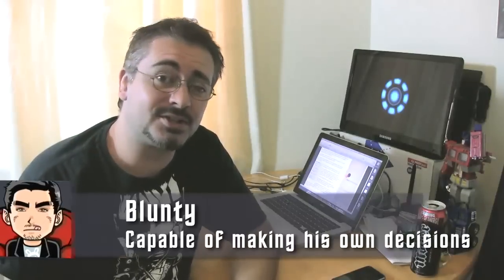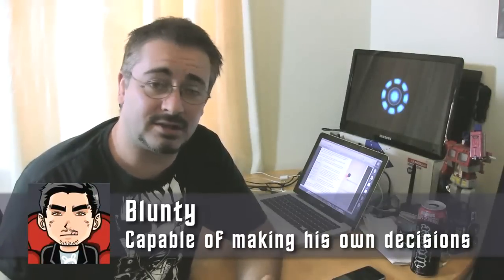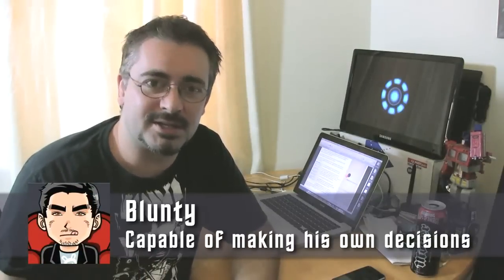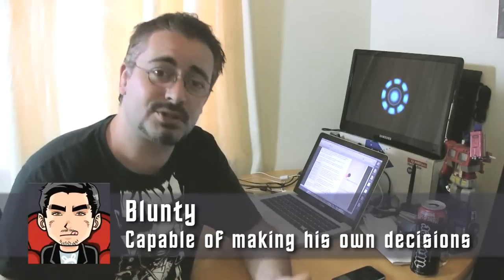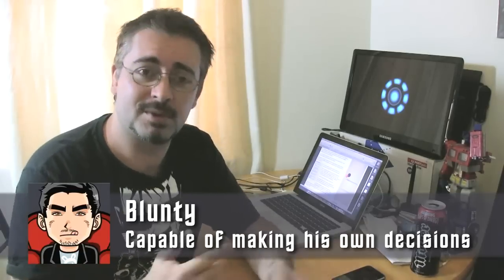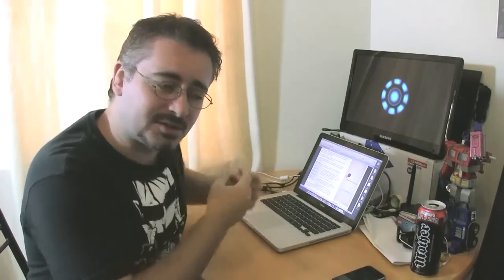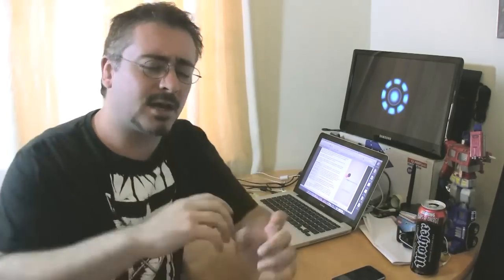Censorship Law COVER-UP in Australia (Game Banning D-bag Michael Atkinson is at it again)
South Australian Attorney-General Michael Atkinson, the ass-stain responsible for holding back, and effectively banning mature themed video games from Australian adults is at it again, this time he thinks critically acclaimed awesomely good films like fight club and three kings need to be hidden from view. WHY? well, because he's batshit insane and he thinks Australian Adults are stupid children. HEY MIKE! WE DO NOT WANT A NANNY-STATE YOU IGNORANT PRICK!

"FILM distributors are alarmed by new laws that quietly came into effect in South Australia this week restricting the promotion and display of R-rated movies.
Adults aged over 18 seeking to buy or borrow a copy of Mad Max, the acclaimed desert war drama Three Kings, starring George Clooney, the Brad Pitt classic Fight Club or the 2009 Blu Ray release of Sasha Baron Cohen's fashion parody Bruno will now find them in plain packaging displaying nothing more than the film's title.
The rule will apply to titles for sale or rent unless those titles are quarantined from all other audiovisual materials, in an area signposted with a warning.
Under changes to the state's classification act, which came into effect on Sunday, businesses will face fines of up to $5000 for displaying a "poster, pamphlet or other printed material" for films classified R18+."